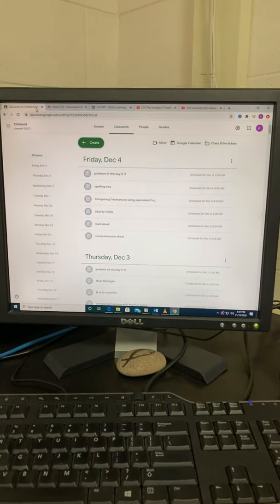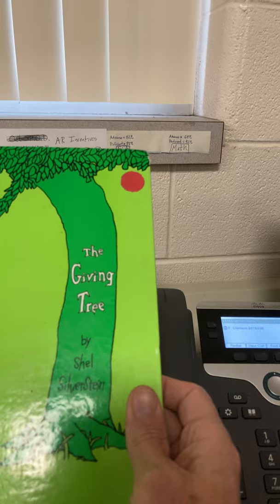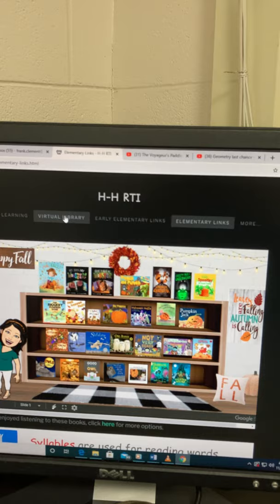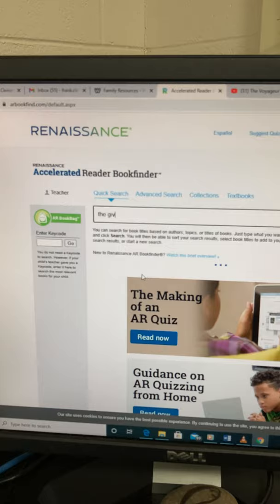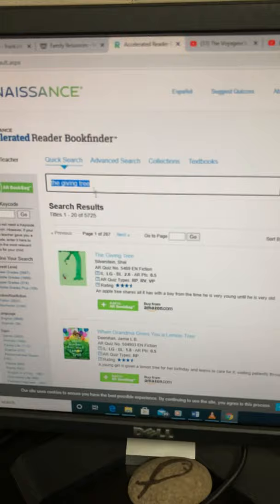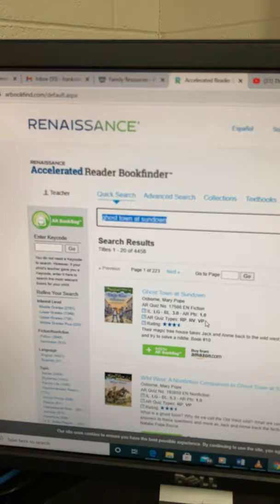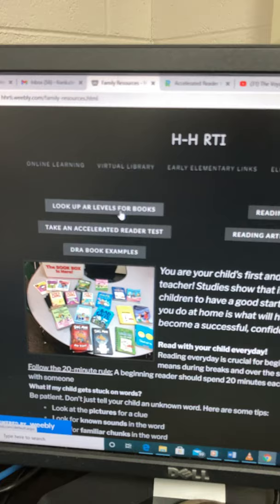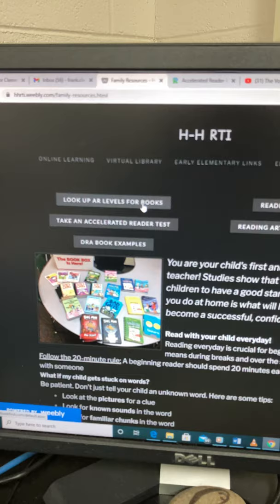frank clement look up ar levels for books